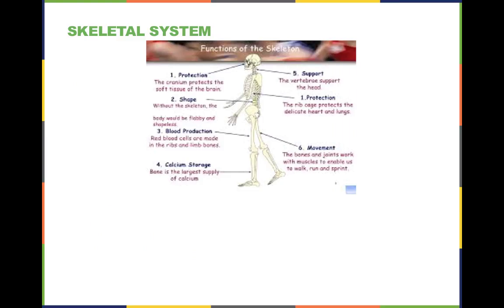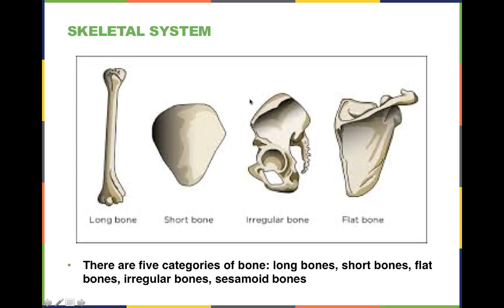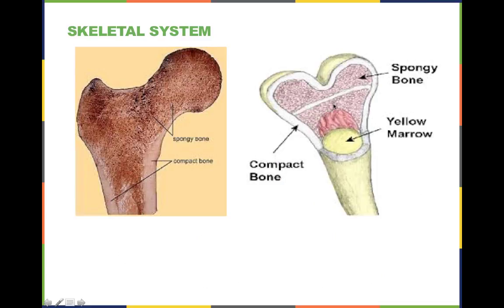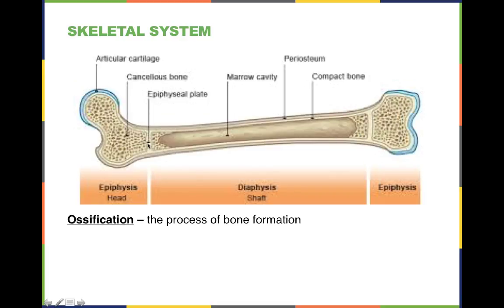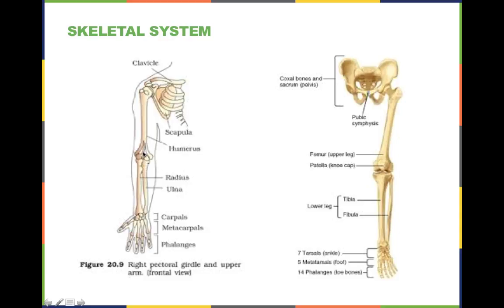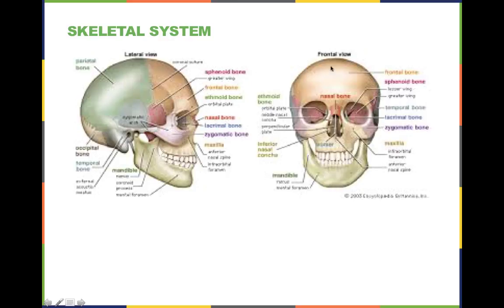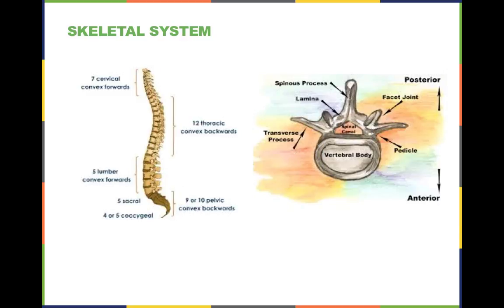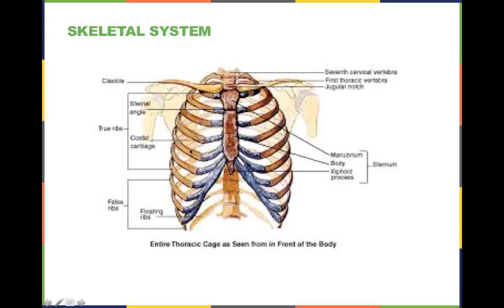Biology Week 6 C 2